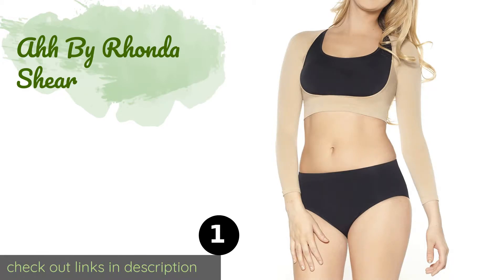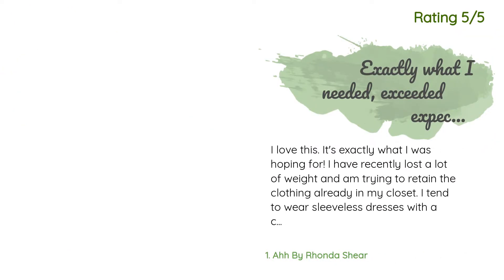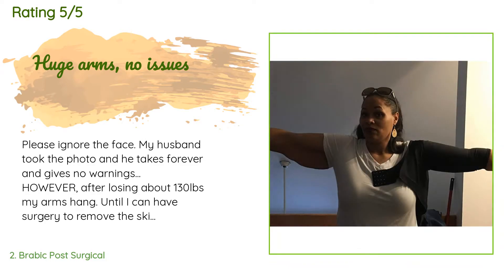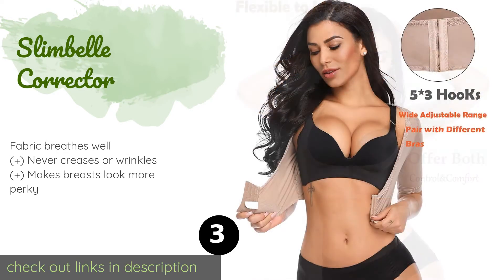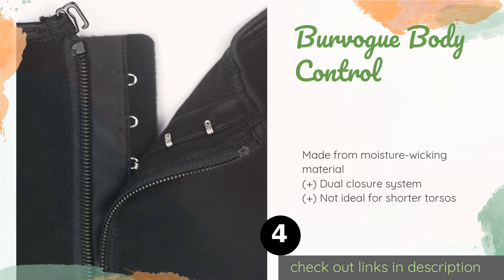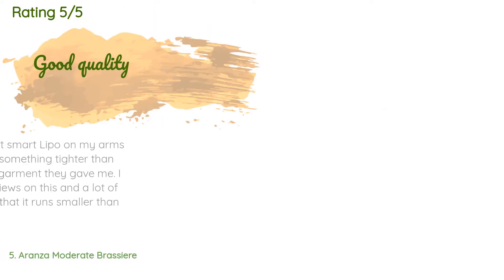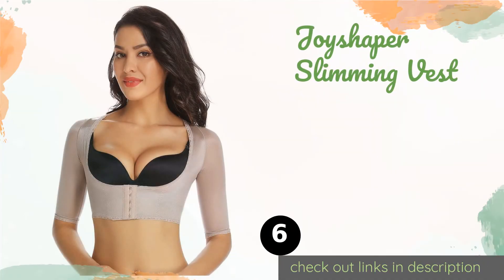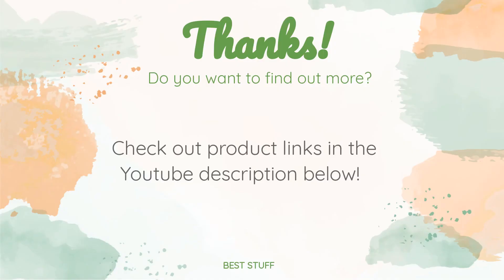🌵6 Best Arm Shapers 2020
1 - Ahh By Rhonda Shear:
✅ Amazon US
🌏 Amazon International

2 - Brabic Post Surgical:
✅ Amazon US
🌏 Amazon International

3 - Slimbelle Corrector:
✅ Amazon US
🌏 Amazon International

4 - Burvogue Body Control:
✅ Amazon US
🌏 Amazon International

5 - Aranza Moderate Brassiere:
✅ Amazon US
🌏 Amazon International

6 - Joyshaper Slimming Vest:
✅ Amazon US
🌏 Amazon International